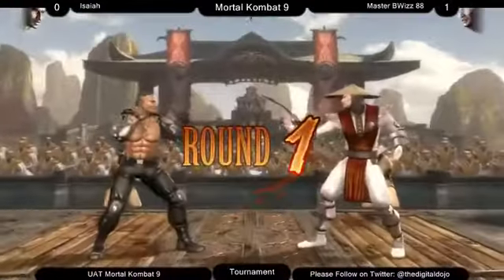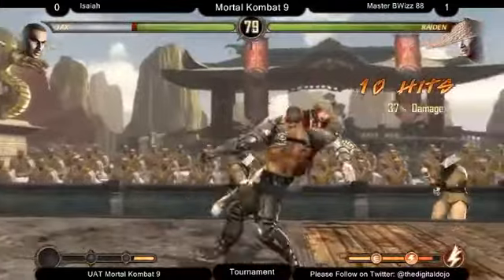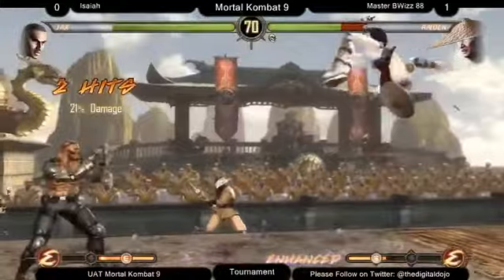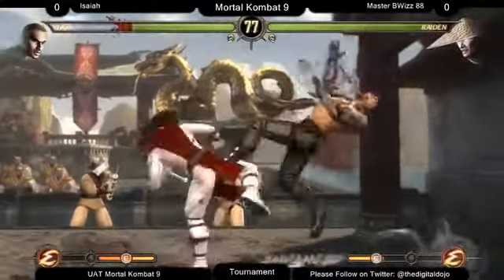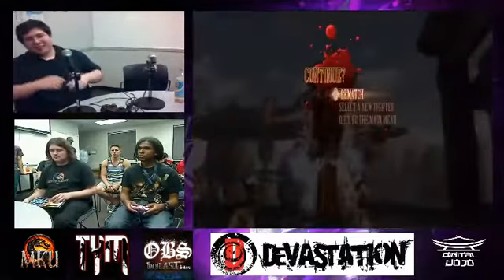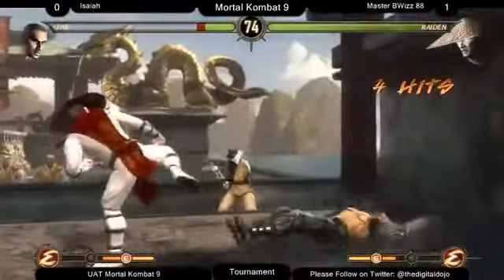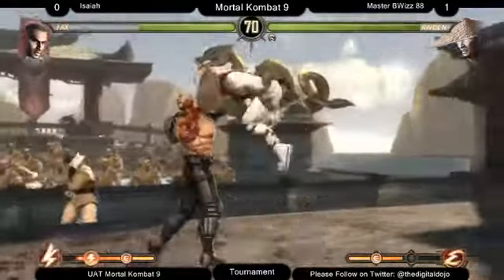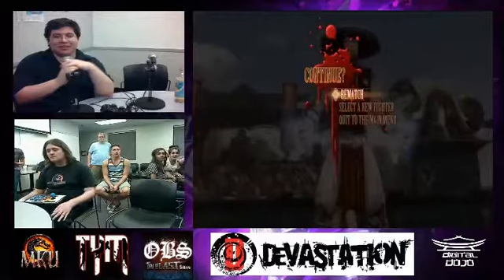05. MK9: Isaiah (Jax) vs Master BWizz 88 (Raiden) (UAT - Arizona MK (15.Sep.2012)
Don't forget to support Arizona - UAT:

User: tomblessor86